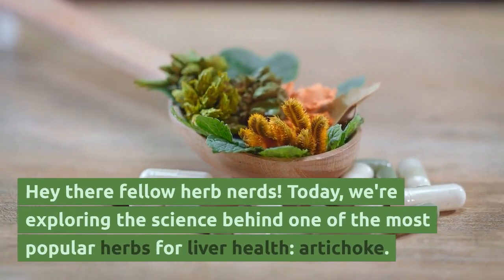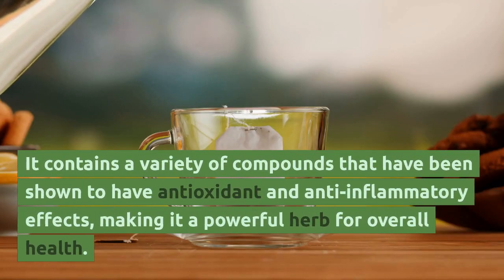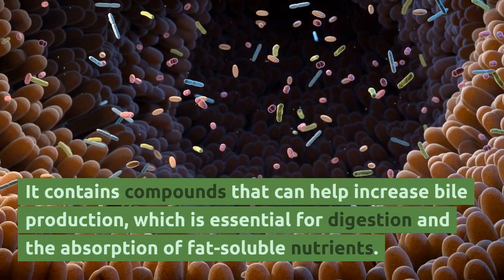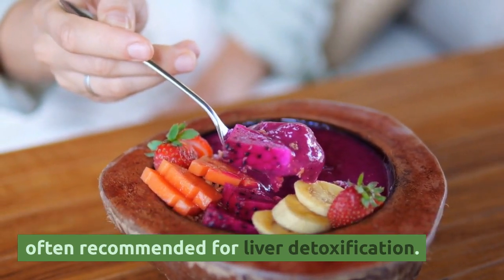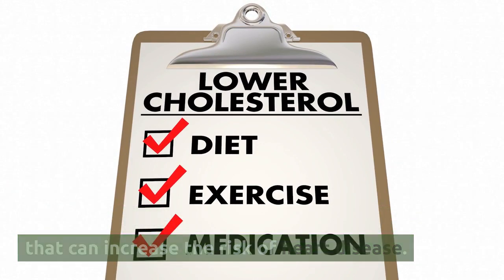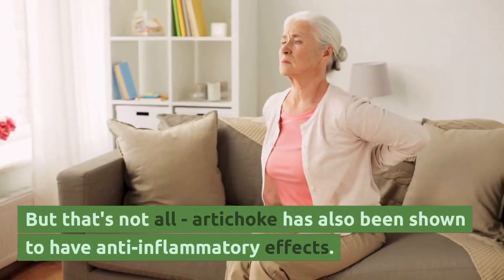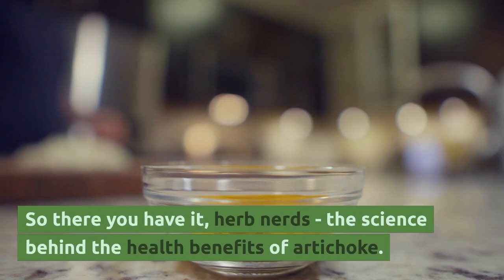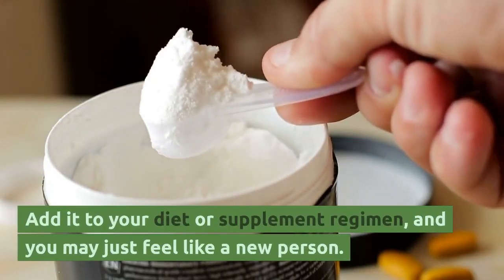The Science Behind the Health Benefits of Artichoke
In this video, we explore the science behind one of the most popular herbs for liver health: artichoke. Packed with antioxidants and anti-inflammatory compounds, artichoke has been shown to support liver function, reduce cholesterol levels, and relieve water retention and bloating. This herb is also a natural diuretic, making it a great addition to the diet of those with kidney or liver problems. Tune in to learn more about the science behind the health benefits of artichoke and how you can incorporate it into your daily diet and wellness routine.